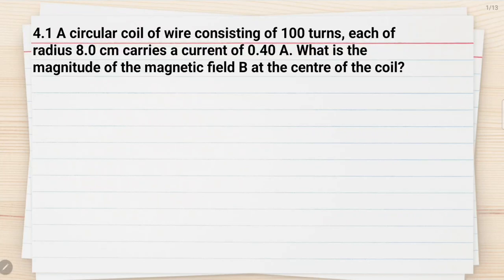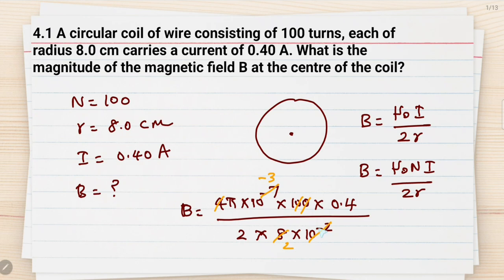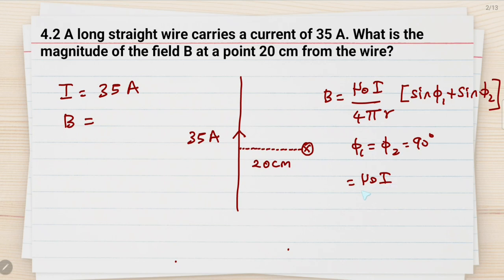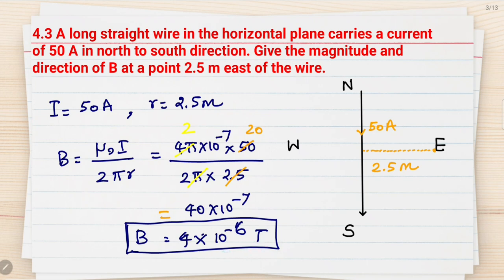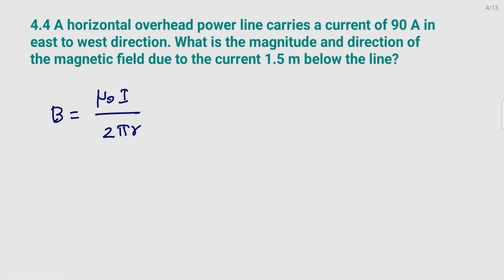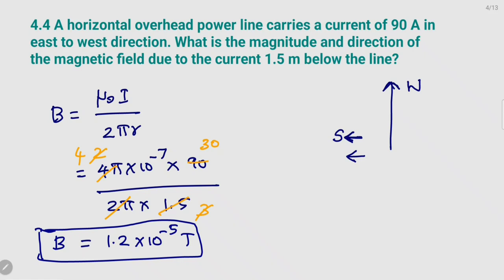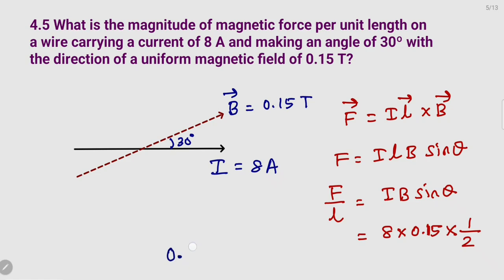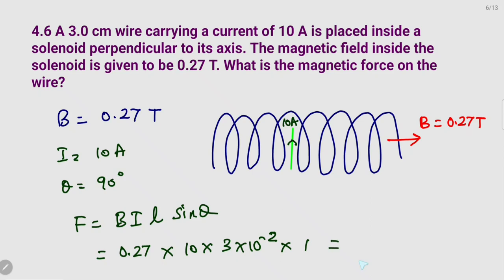MOVING CHARGES AND MAGNETISM EXERCISE NUMERICALS ( 4.1 - 4.6 )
Numericals of Lesson 4 MOVING CHARGES AND MAGNETISM

EXERCISES
4.1 A circular coil of wire consisting of 100 turns, each of radius 8.0 cm
carries a current of 0.40 A. What is the magnitude of the magnetic
field B at the centre of the coil?

4.2 A long straight wire carries a current of 35 A. What is the magnitude
of the field B at a point 20 cm from the wire?

4.3 A long straight wire in the horizontal plane carries a current of 50 A
in north to south direction. Give the magnitude and direction of B
at a point 2.5 m east of the wire.

4.4 A horizontal overhead power line carries a current of 90 A in east to
west direction. What is the magnitude and direction of the magnetic
field due to the current 1.5 m below the line?

4.5 What is the magnitude of magnetic force per unit length on a wire
carrying a current of 8 A and making an angle of 30º with the
direction of a uniform magnetic field of 0.15 T?

4.6 A 3.0 cm wire carrying a current of 10 A is placed inside a solenoid
perpendicular to its axis. The magnetic field inside the solenoid is
given to be 0.27 T. What is the magnetic force on the wire?